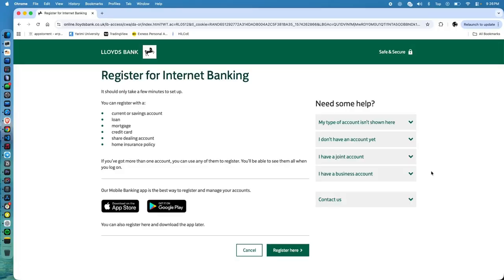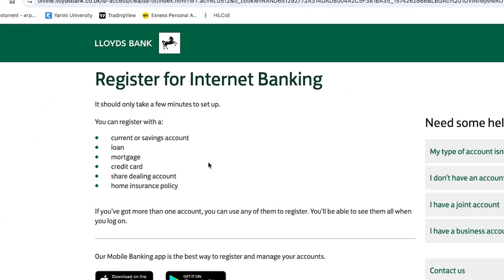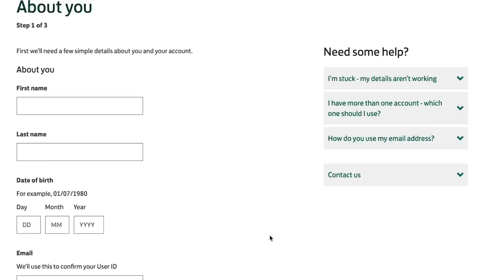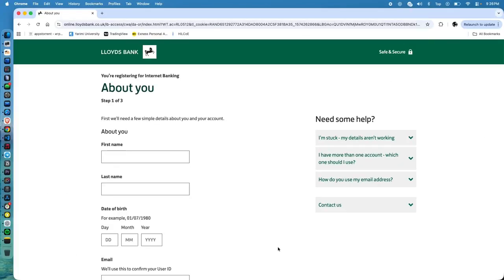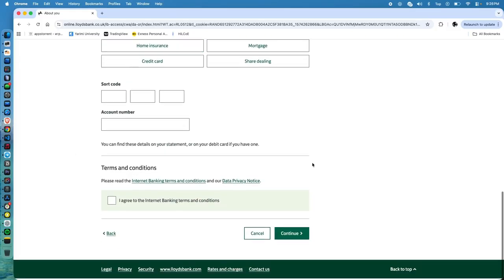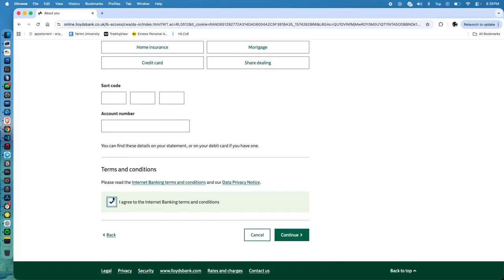How to open Lloyds Bank new business account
Need a business account for your company? 🏢 In this tutorial, I’ll show you exactly how to open a Lloyds Bank Business Account online — from registration to verification. Perfect for entrepreneurs, freelancers, and startups in the UK 🇬🇧